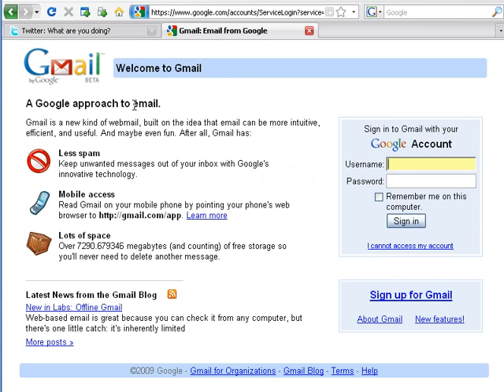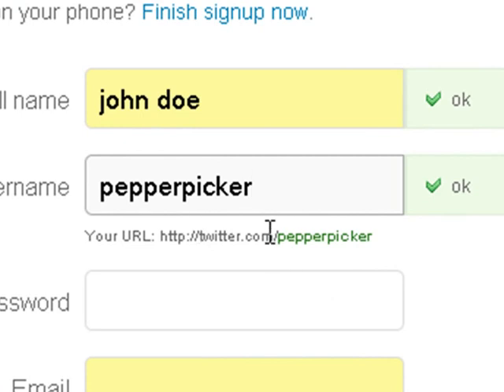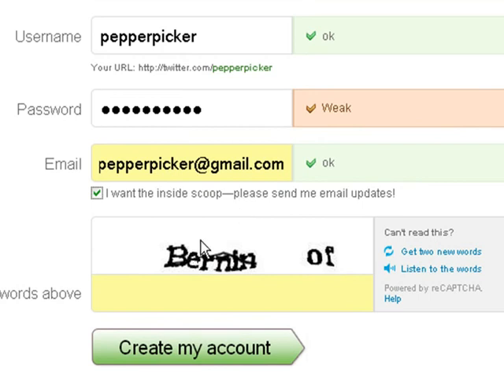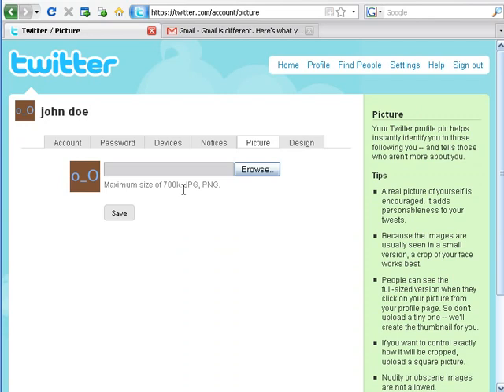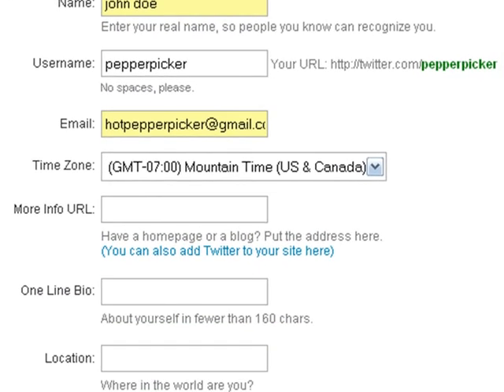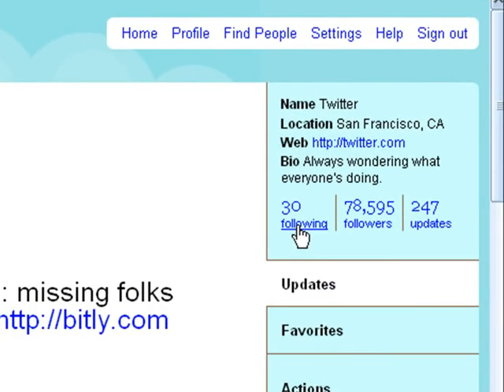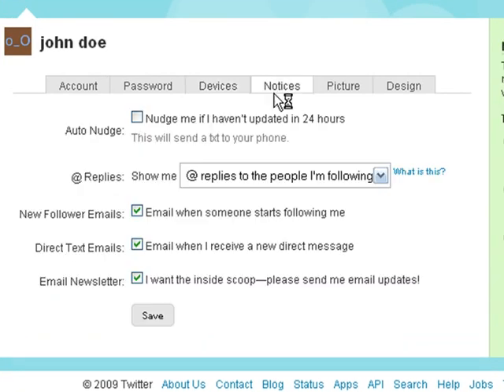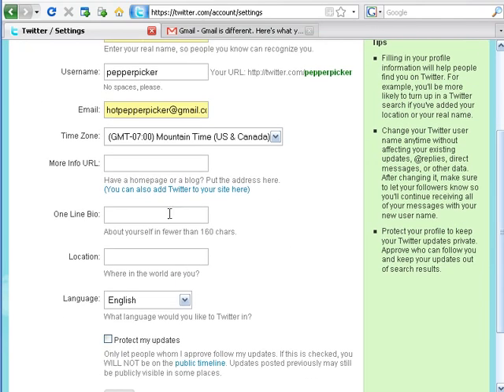Learn Twitter for Beginners Part 3